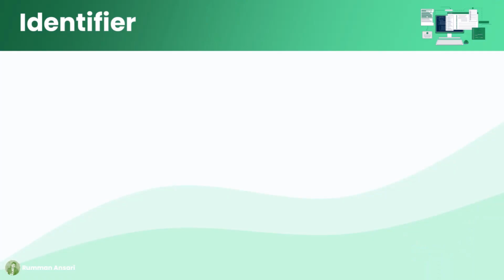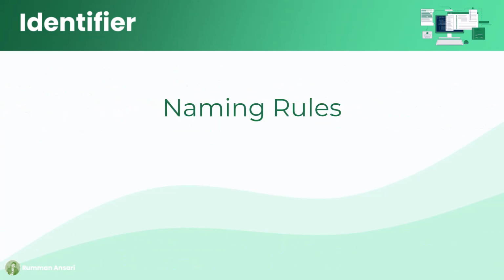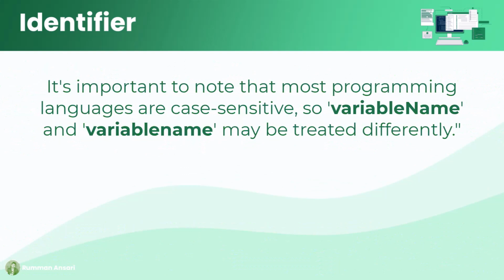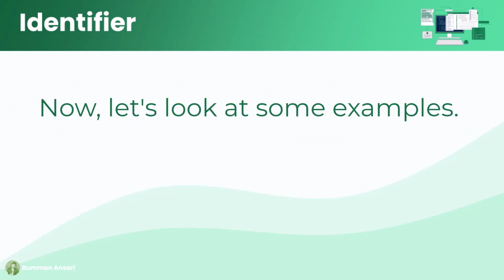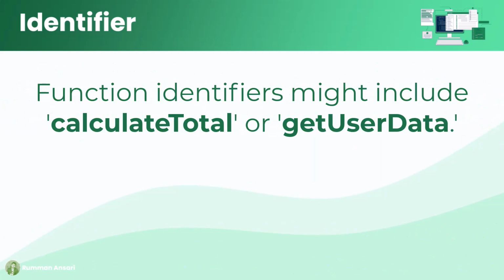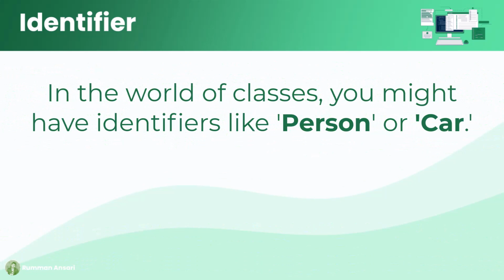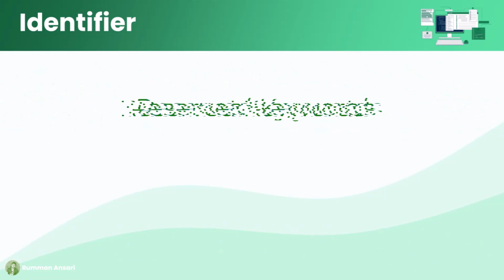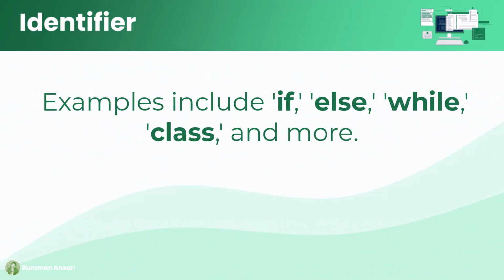Identifiers in Programming Language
Explore the concept of identifiers in programming languages through this informative video. Understand the significance of identifiers and how they are used to name variables, functions, classes, and other entities in code.